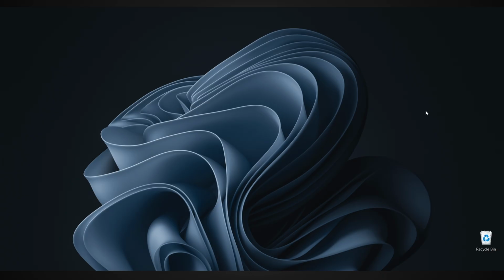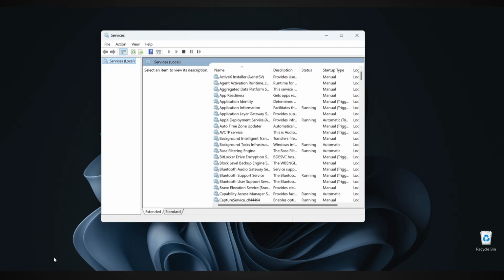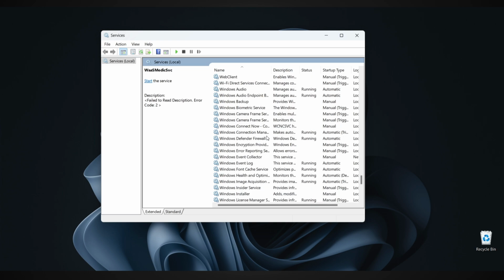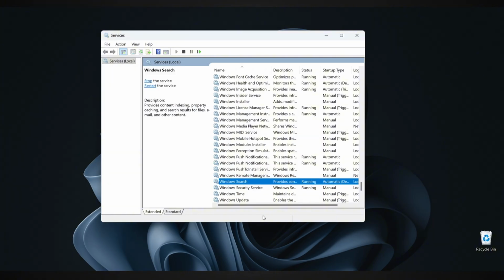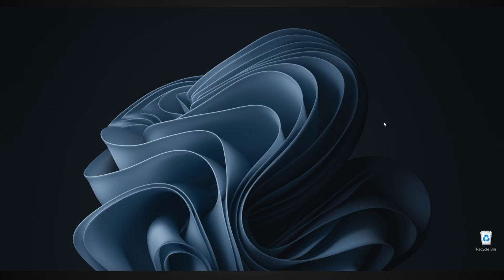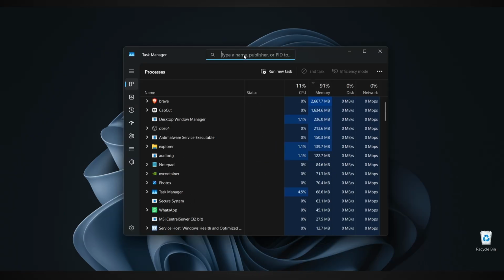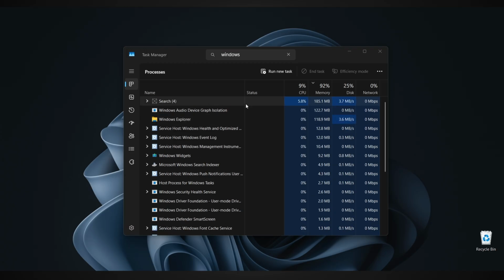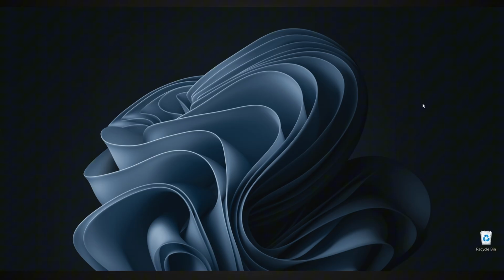How to Fix Windows Search Bar Not Working on Windows 10 & 11 - Search Bar Not Opening or Typing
In this detailed step-by-step tutorial, I’ll show you exactly how to fix Windows search bar not working using your PC or laptop.
By following this quick and easy guide, you’ll learn how to restart the Windows Search service, fix Windows Search not responding, and restore the search bar in just a few minutes.

This video is perfect for anyone looking to fix Windows search not working, Windows search bar frozen, or Windows search not opening, and it works on all Windows 10 and Windows 11 versions.